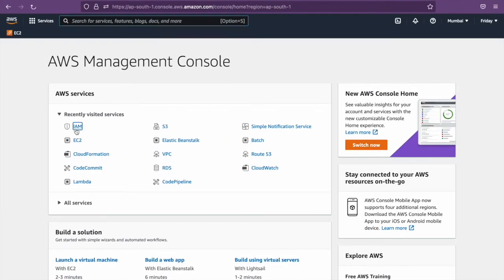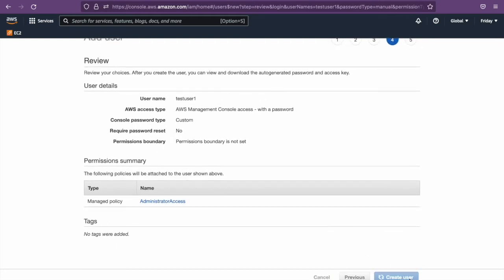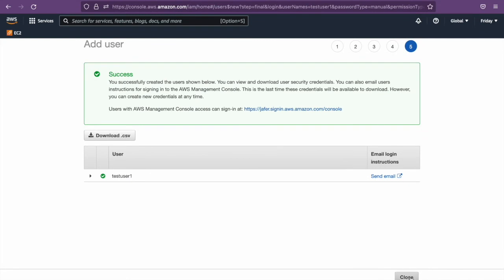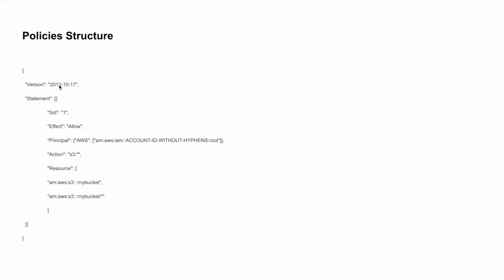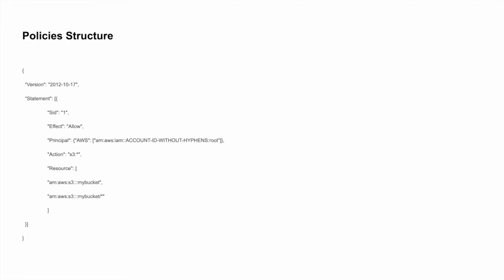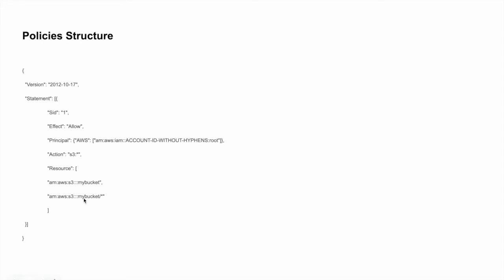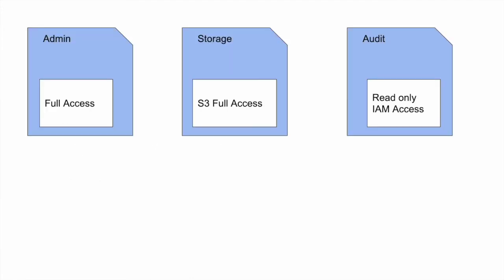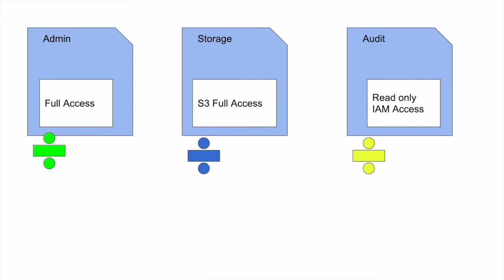IAM Groups and polices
IAM is an user management service provided by AWS to create User accounts and manage their access to AWS services.